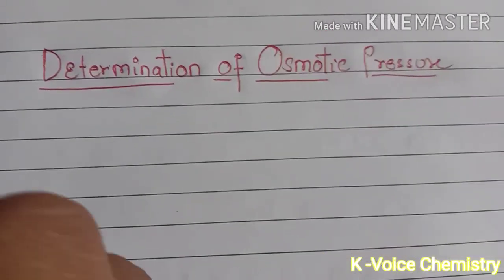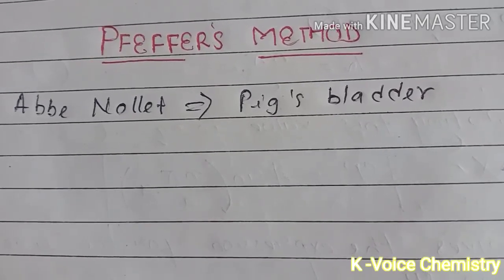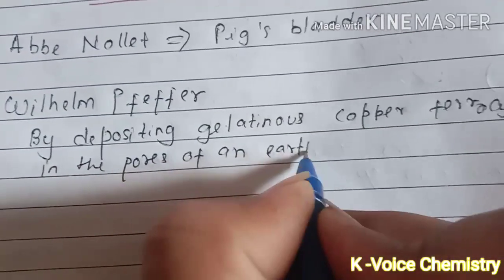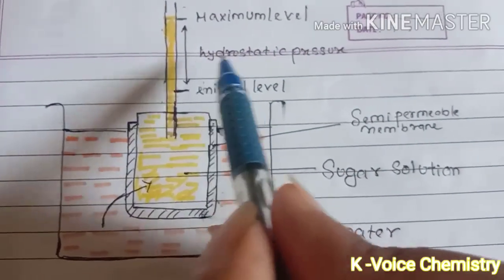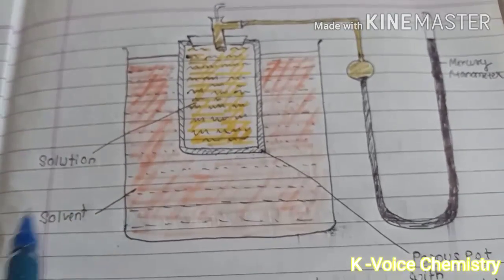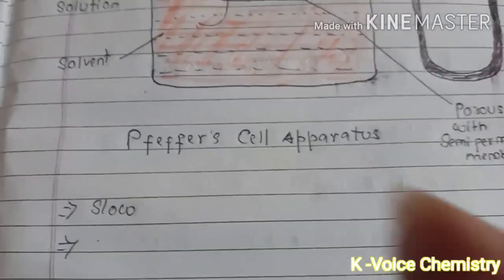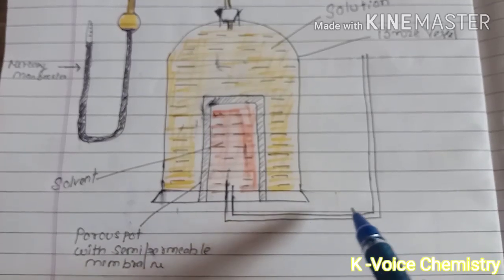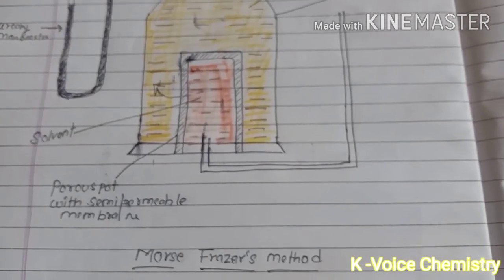Pfeffers method and Morse Frazzers method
Methods for the determination of Osmotic Pressure Pfeffers and Morse Frazzers method ..